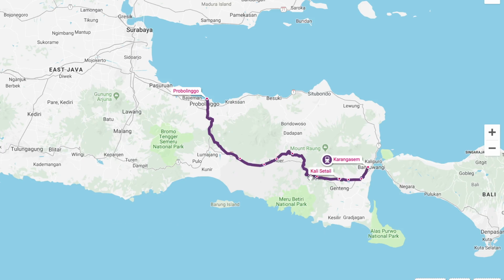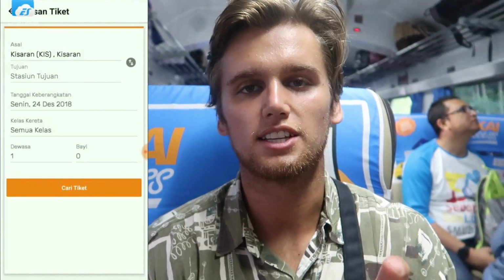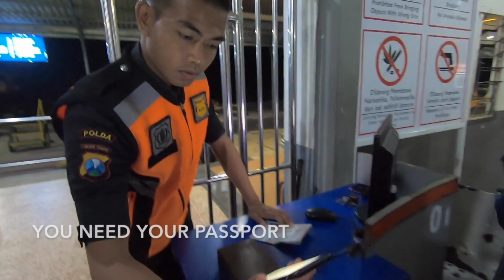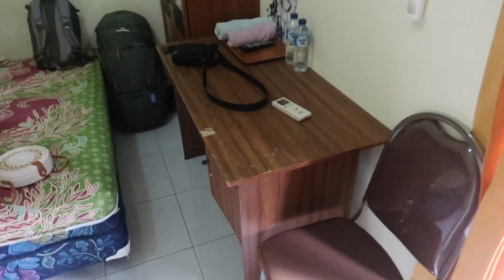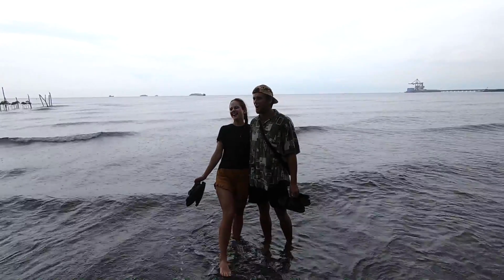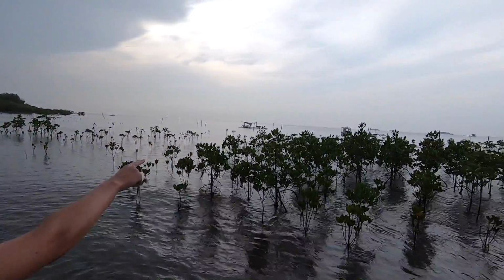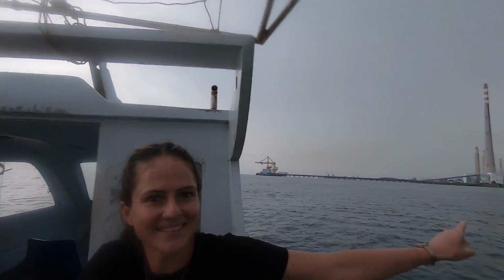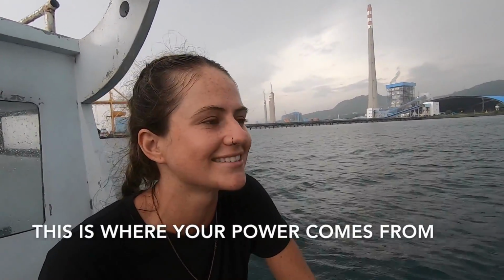KAWAH IJEN TO MOUNT BROMO BY TRAIN | PROBOLINGGO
We are amazed by the travel comunity we have created and the support from everyone who watches the vlogs!

Here is us in between kawah ijen and mount  bromo, we caught the train for a new experience. Then our air bnb host Aditya and his wife Hana took us snorkling in some amazing hot water!

We are Kiwi’s from New Zealand who quit our jobs to travel full time :) Join us on the journey!

Our camera gear:
Sony a6300
Canon G7x mark ii
Mavic air drone
Go pro hero 7 black

THE BEST TRAVEL PACKS EVER